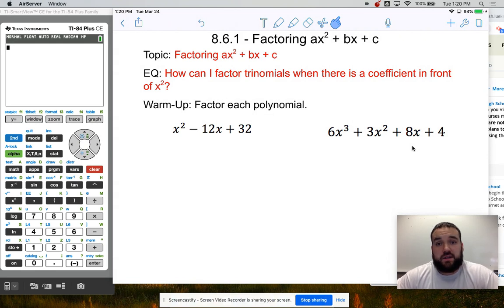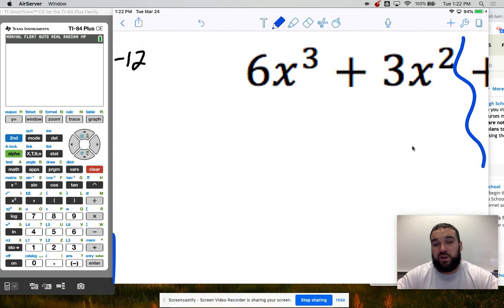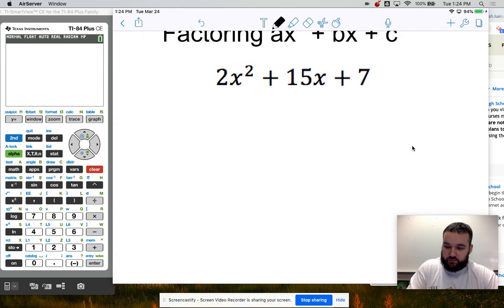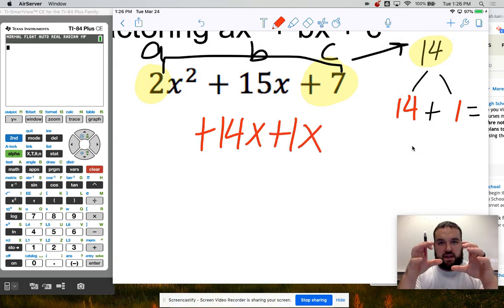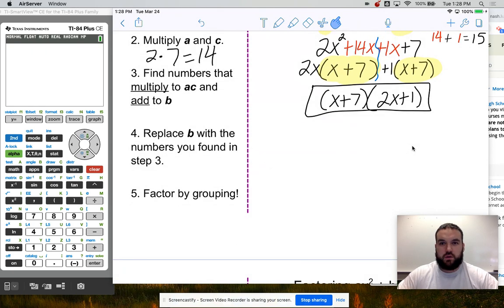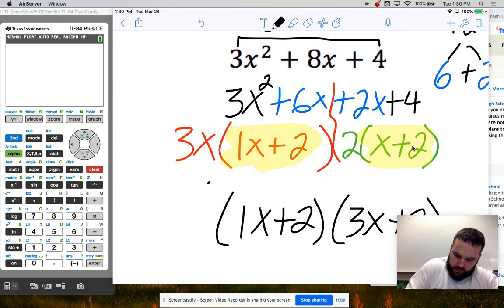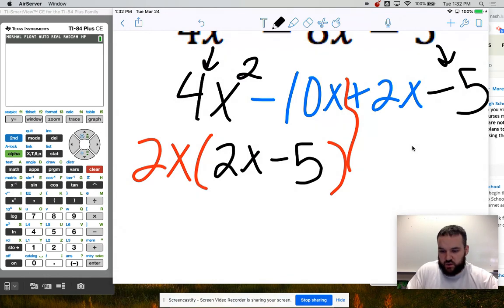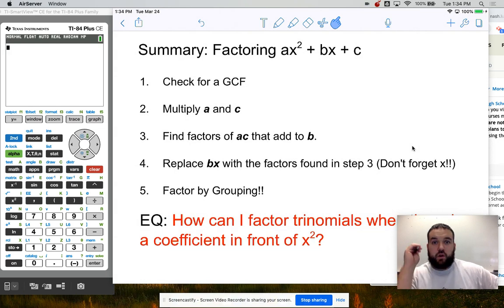IA - 8.6.1 - Factoring ax^2+bx+c